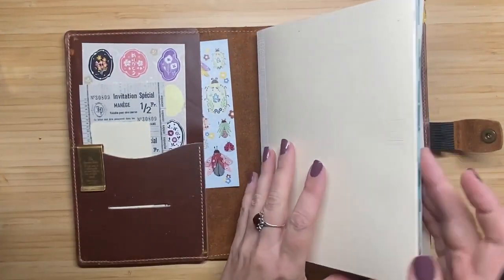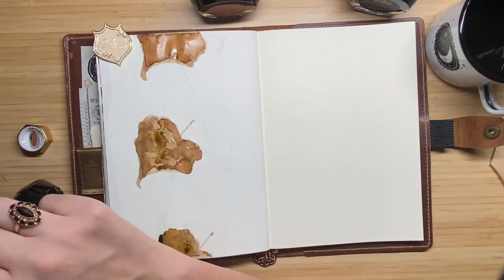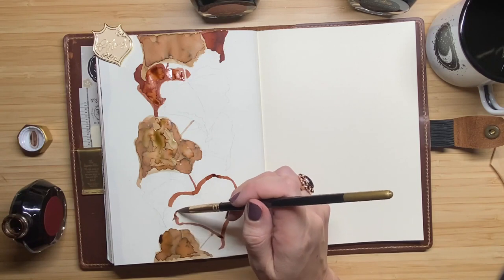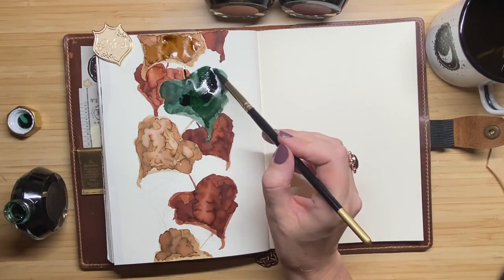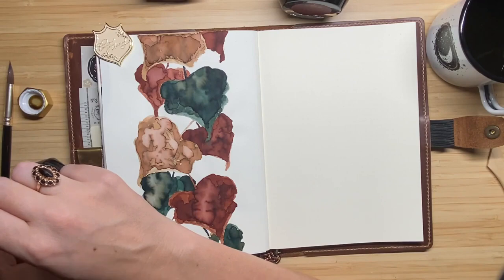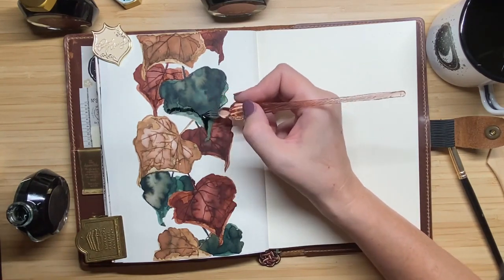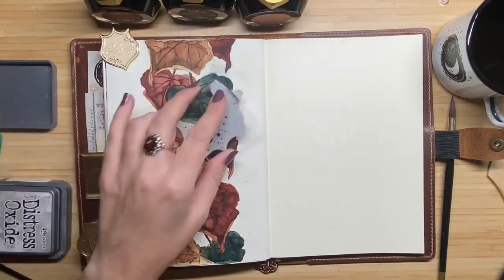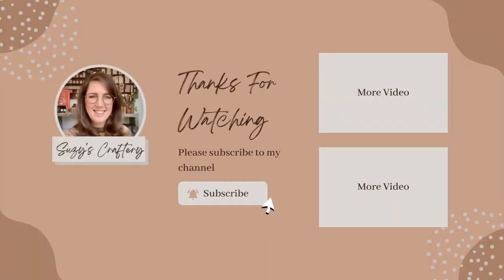Journal with Me | PAINTING DAILY SPREAD with FERRIS WHEEL PRESS Fountain Pen Ink | Bullet Journal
Hi friends!

Welcome to my new video! In this video I how I paint with fountain pen ink in my bullet journal.

And ofcourse I also like to hear what you think of my video's.

Products used:

Notebook:
- Midori MD Notebook A5 Dotted
Cover:
Coal Creek Leather

Ink:
Ferris Wheel Press Finer Things Collection
- Oyster Hour
- Steeped Umber
- Spruce County Post

Stamps:
Stampers Anonymous: Tiny Toadstools CMS377
Nyret: We are only a moment

Washi tape
Black Milk Project: Mini Houses
Loi Design: Fragrance / Aromatic

Distress Oxide
- Pumice stone vintage photo

Embossing Powder
- Ranger Gold Super Fine Detail

Heat Tool
- Wow Embossing Heat Tool